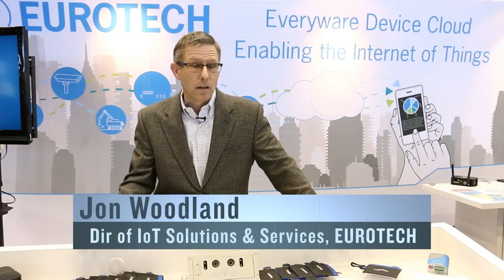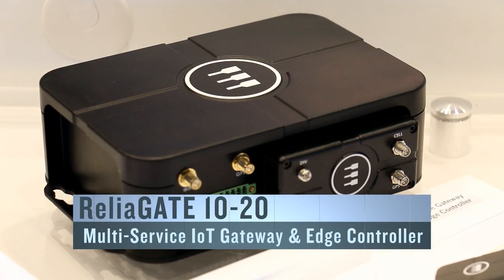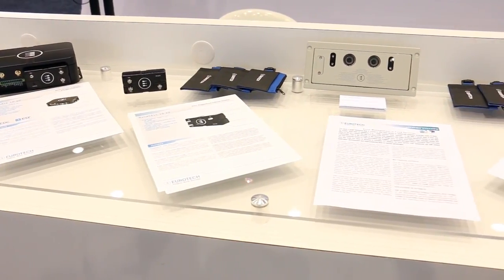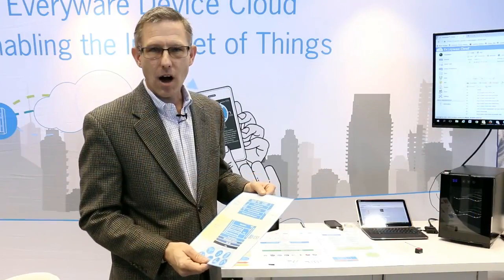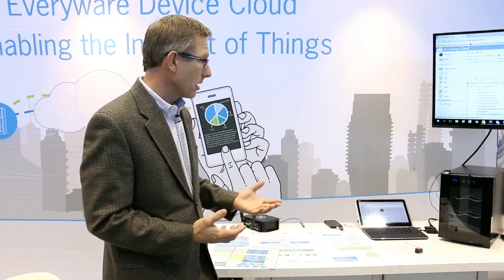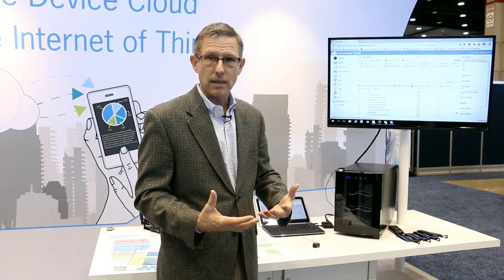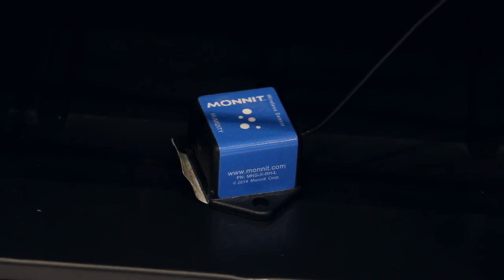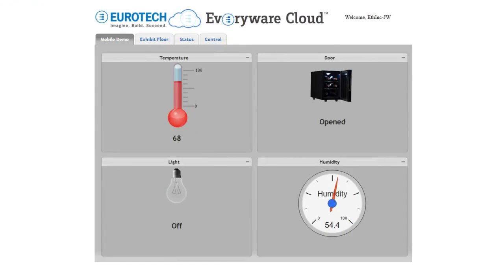NAMA One Show 2016 Eurotech Enabling the IoT for Vending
At NAMA One Show 2016 Eurotech's Jon Woodland introduces the hardware and software solutions - multi-service IoT Gateways, Application Framework for Intelligent Gateways, and IoT Platform - necessary to bring the power of the Internet of Things to the vending environment. Eurotech has created a modular approach to extract and deliver vending data and manage equipment remotely while managing costs and improving vending operations.